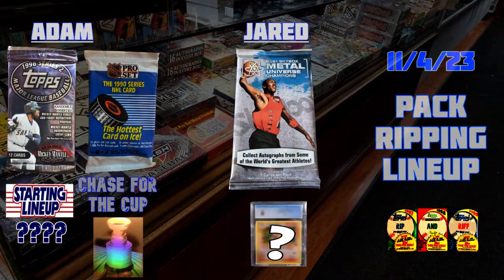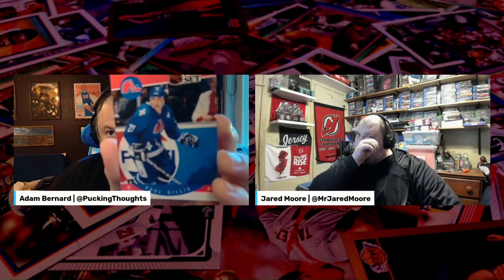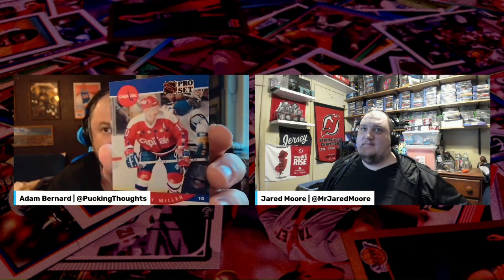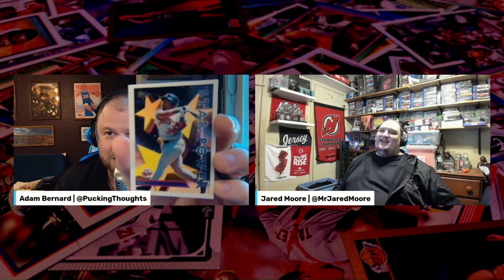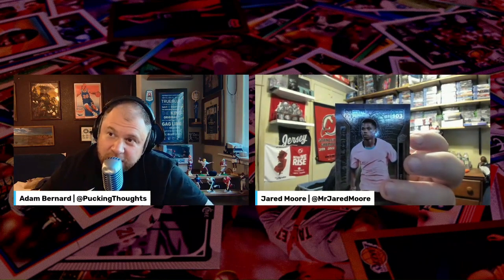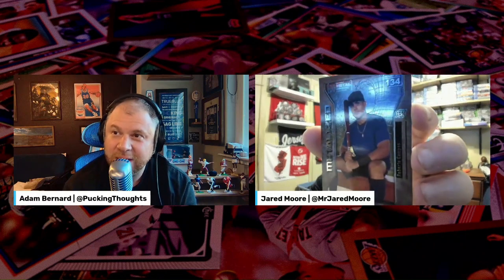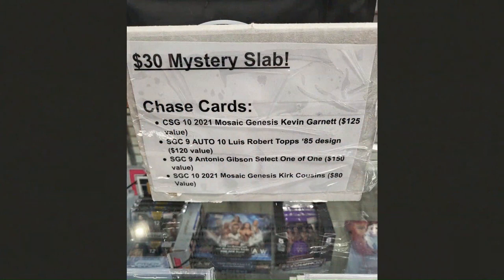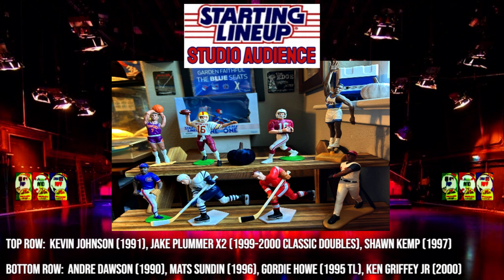2021 Skybox Metal Universe Champions | 1996 Topps MLB | 1990 Pro Set NHL Rip N’ Riff | Pack Ripping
On the latest edition of Rip N Riff, it’s back to all sports for the first November episode of RnR. Adam decides to go Cup Chasing Again for the 1990 Pro Set NHL Stanley Cup Hologram card and also brings a pack of 1996 Topps MLB Series 2 to rip open. Jared does a box break for some 2021 Skybox Metal Universe Champions and also has his mystery slab. The Starting Lineup unboxing this week features a current college coach!

Intro: 00:00
Pack Ripping Lineup: 01:35
Chase For The Cup 1990 NHL Pro Set Pack Rip:06:30
1996 Topps MLB Series 2 Pack Rip: 13:30
2021 Skybox Metal Universe Champions Box Break: 22:00
Jared’s Mystery Slab: 40:20
Starting Lineup Unboxing: 43:15

Get the Fantasy Alarm All-Pro Subscription. Unlock all content for all sports including annual draft guides. Daily and weekly Rankings, Value Vault, Position Coaches and more! Go to FantasyAlarm.com/lock